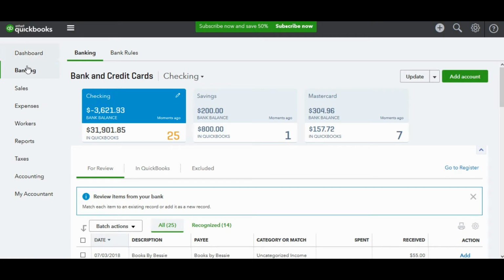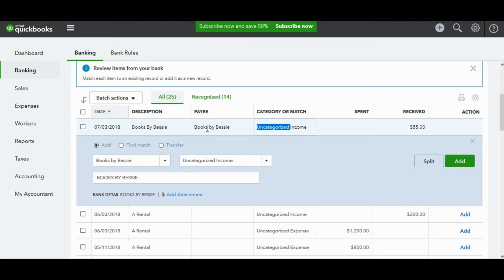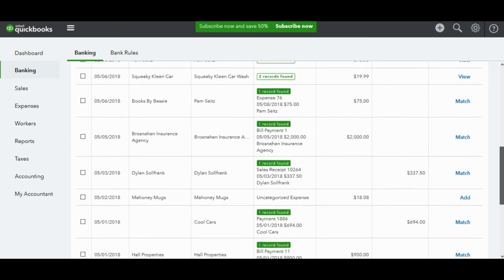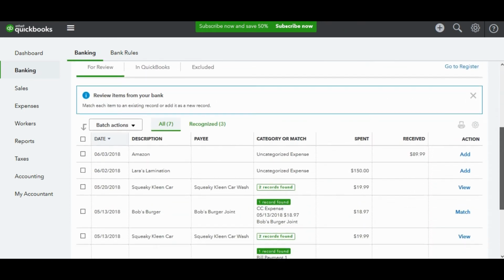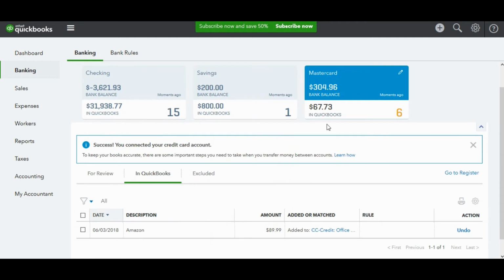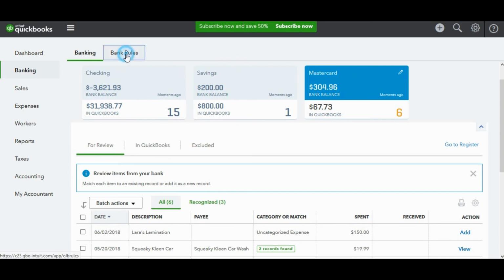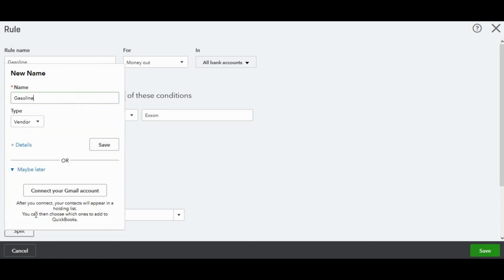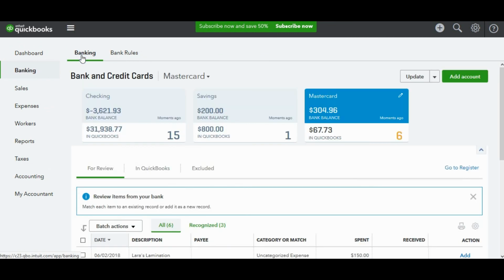Quickbooks Online Training - Banking